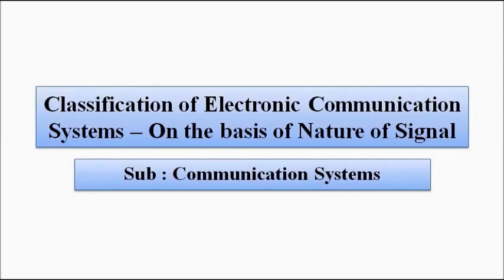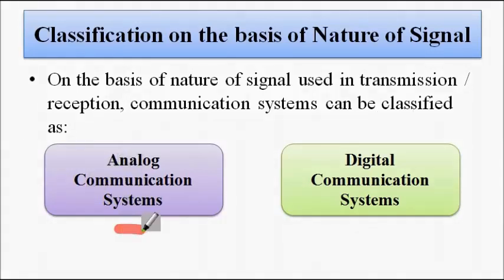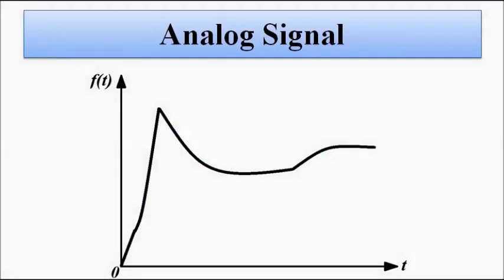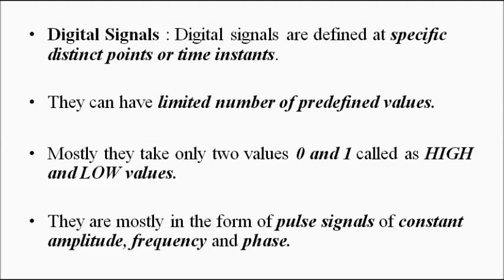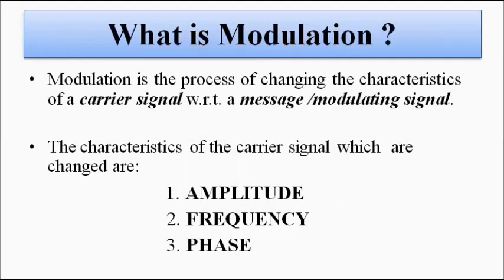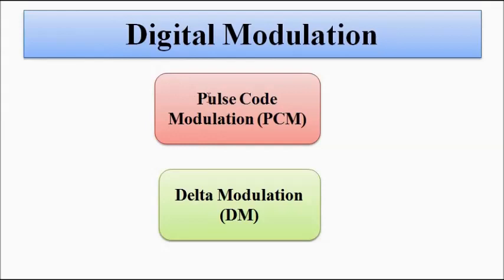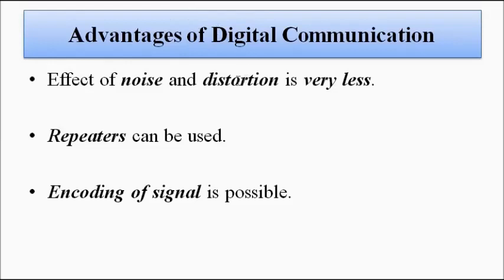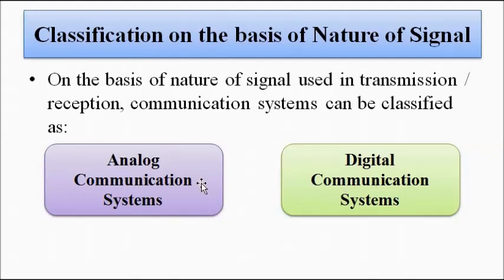Classification Of Communication Systems | Analog And Digital Systems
In this video, we are going to discuss about classification of communication systems on the basis of nature of signal i.e., Analog and Digital Communication Systems.